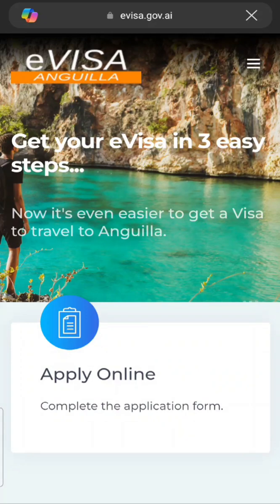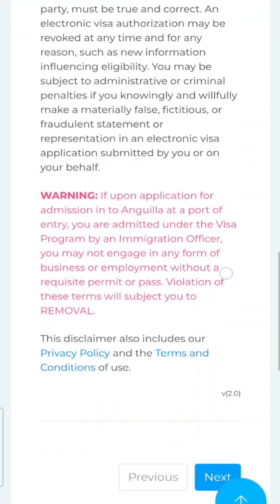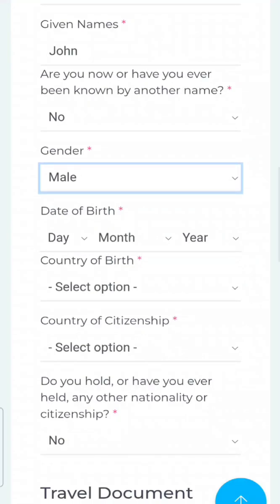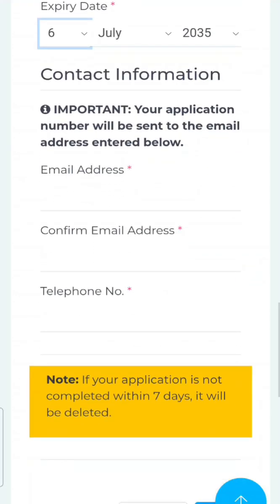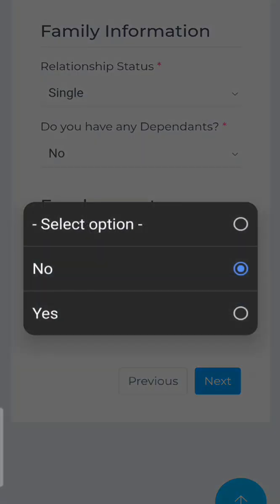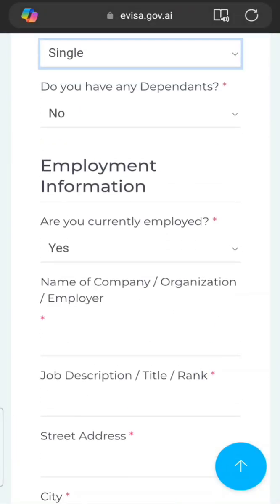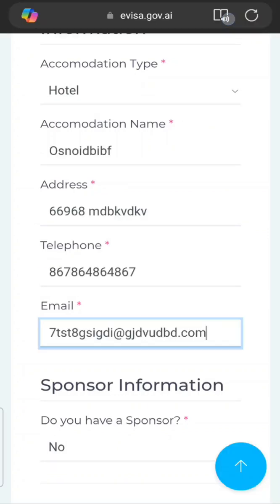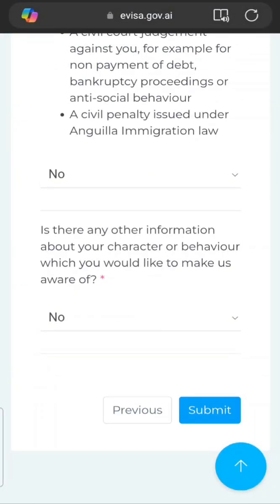How to Apply for an Anguilla eVisa on Your Mobile Device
Anguilla's stunning beaches and crystal-clear waters are calling, and getting your visa just got easier! This video is a complete guide on how to apply for the Anguilla Electronic Visa (eVisa) directly from your mobile device.
We'll walk you through every step of the process, from creating an account on the official government website to uploading your documents and submitting your application. Say goodbye to paperwork and hello to a smooth, hassle-free process.
In this video, you'll learn:
 * How to access the official Anguilla eVisa portal on your phone.
 * A step-by-step guide to filling out the application form.
 * Tips for uploading your photos and required documents correctly.
 * What to do after you submit your application.
Don't let the visa application process slow you down. Follow this guide and get one step closer to your dream vacation in Anguilla!